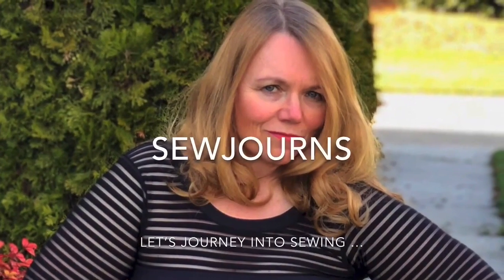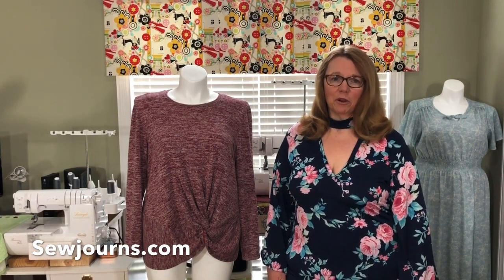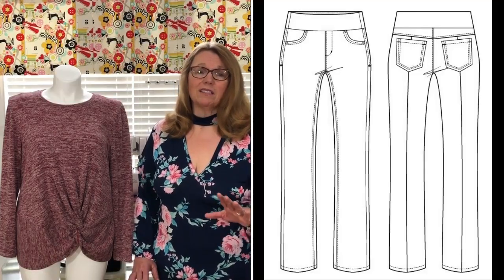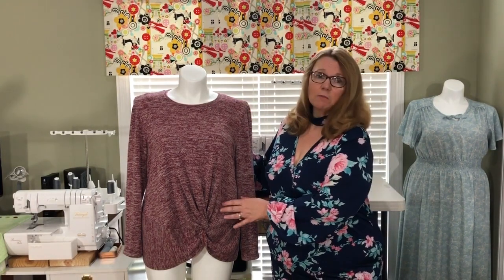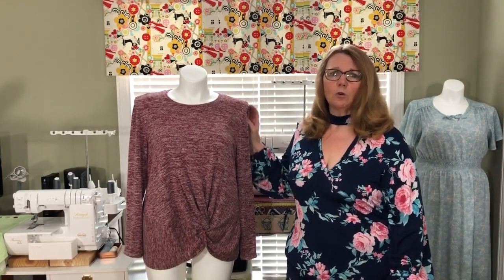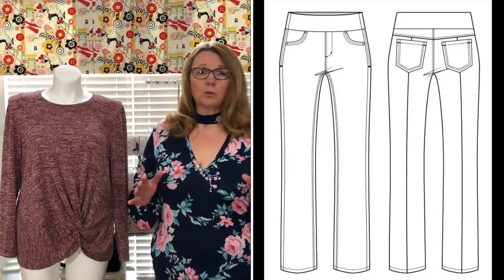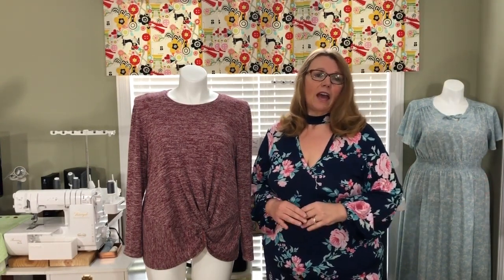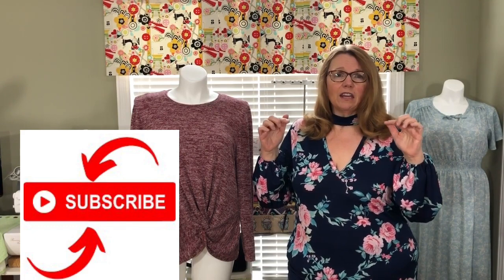Mountain View Pull-on Jeans by Itch to Stitch Patterns. Updated to include sizes 00-40.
Hurray for Smart looking and Comfortable Pull on Jeans!  The very popular Mountain View Pull on Jeans By Itch to Stitch have been updated and released in sizes 00-40!
I was on the testing team for the extended sizes and I am thrilled to review and highly recommend this exceptional pull on jeans that look like your regular zipper fly Jeans with all the fit and details you want.  No one will know they are pull on unless you tell them!
Mountain View Pull on Jeans

Big 5 Pattern Giveaway on My Top 5 Favorite PDF Sewing Patterns
Contest Ends August 6, 2020
Enter to win one of the patterns in the series:
Links to each of the videos are below:
2) Comment on the video part 1-5 that you’d like to be entered in.  You may enter all 5 but you can only win 1
3) Join the FaceBook Group of any of the patterns you’ve entered to win.  Links to the FB groups are in the description box under each video.
You must complete all three requirements to win this random drawing!
Top 5 Favorite PDF Sewing Patterns

Differential Feed on your Serger Video:
If you are new to serging or would like some handy tips on using differential feed on your serger check out my instructional video

When you use my affiliate links I may receive a small commission AT NO COST TO YOU, which helps me to keep bringing you these honest and hopefully inspiring videos, reviews and content!